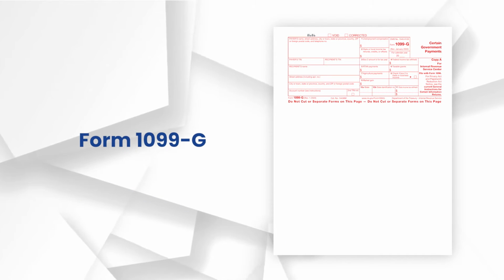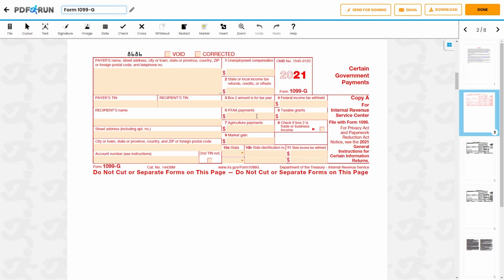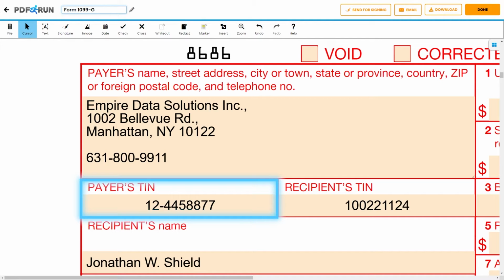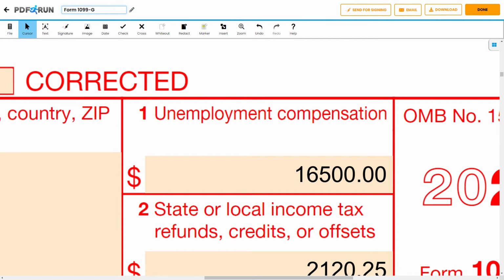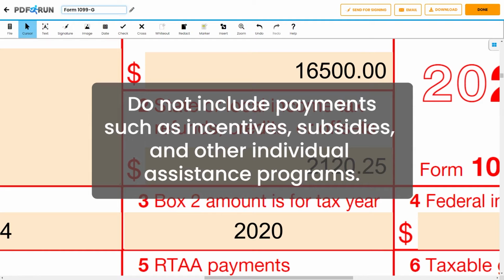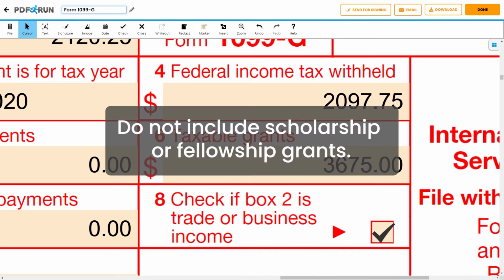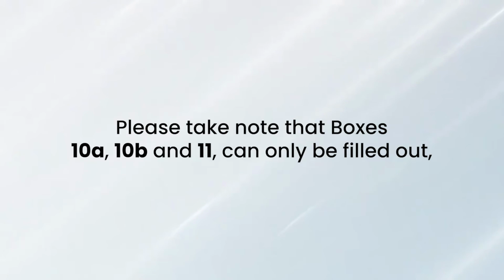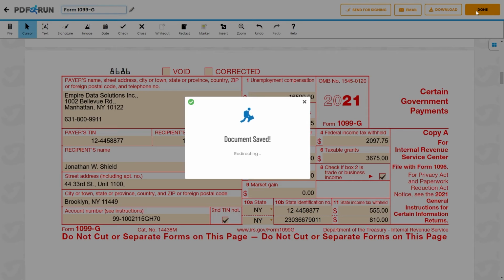How to Fill Out Form 1099-G (Certain Government Payments) | PDFRun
Welcome to PDFRun! In this video, we’ll guide you on how to fill out Form 1099-G.

to get a copy of a ready-to-use, editable, and fillable Form 1099-G,

Form 1099-G, Certain Government Payments, by the Internal Revenue Service (IRS) is used by federal, state, or local governments if they paid:

* At least $10 of unemployment compensation;
* At least $10 of state or local income tax refunds, credits, or offsets;
* Reemployment trade adjustment assistance (RTAA) payments;
* Taxable grants; or
* Agricultural payments.

Form 1099-G is also used to report received payments on a Commodity Credit Corporation (CCC) loan to the IRS.

Before filing Form 1099-G with the IRS, filers must electronically furnish a statement or Copy B to the recipients to check the accuracy of the information they reported. "Recipients" are individuals who received any of the payments above.

Paper forms are scanned during processing. Copy A of Form 1099-G on any website is not scannable.

Do not fill out, print, nor file Copy A of Form 1099-G. Otherwise, a penalty may be imposed for filing unscannable IRS information return forms.

Once finished, click on the done button to save, download, & print your Form 1099-G.